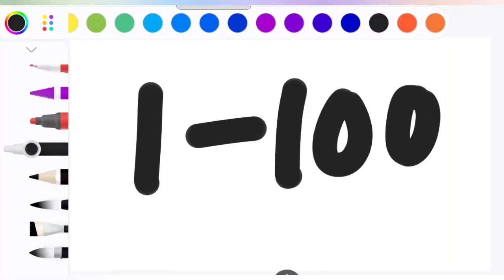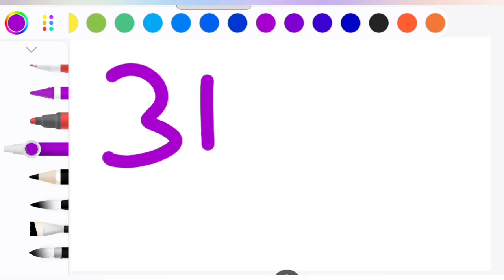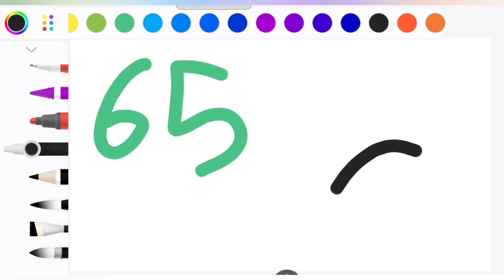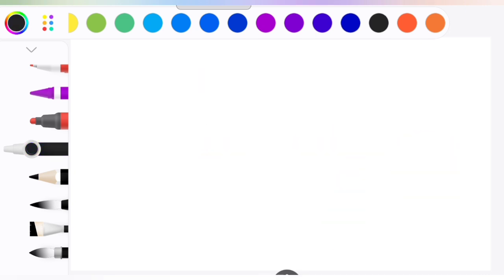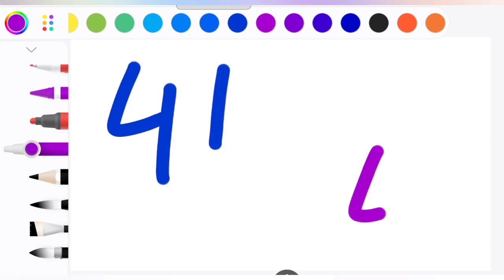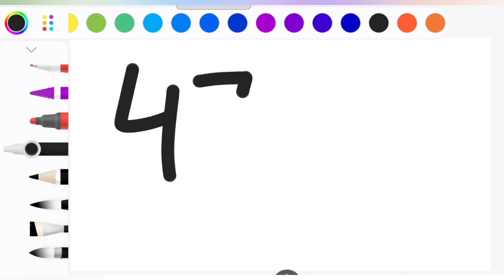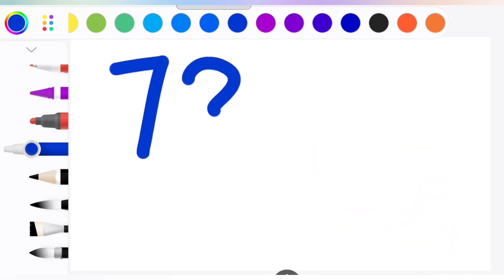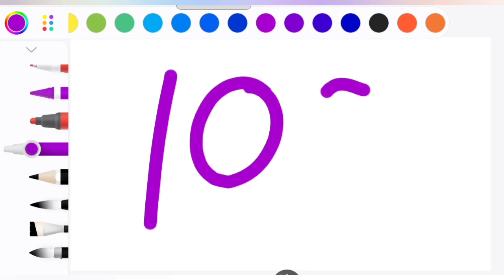Numberblocks to 100 | Leats Learn Numberblocks Counting to 100 | Episode -10 | Numberblocks 1 to 100